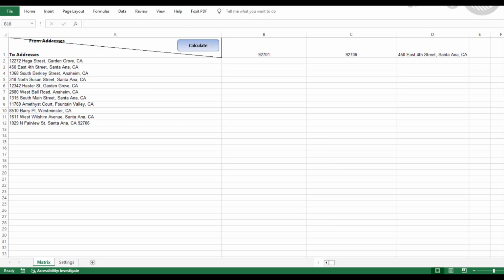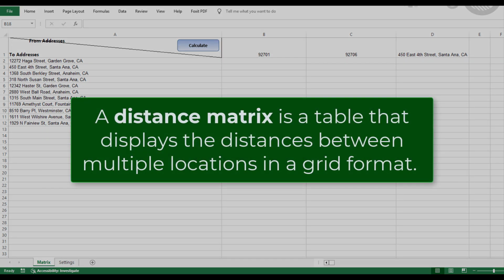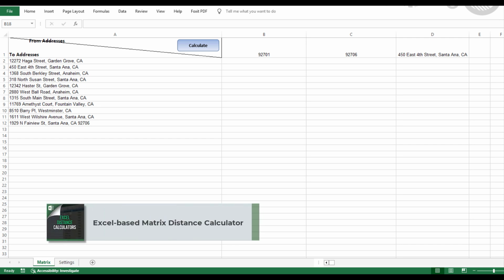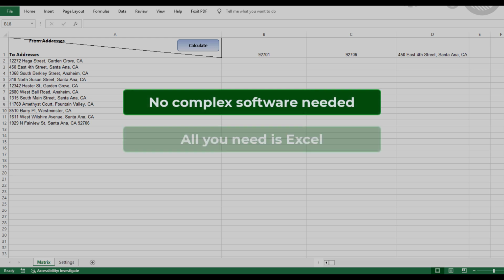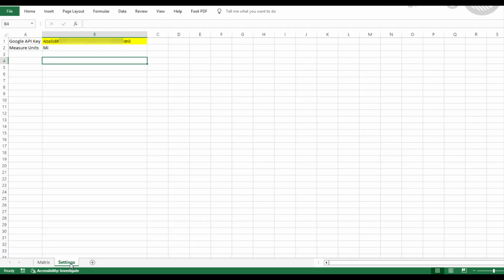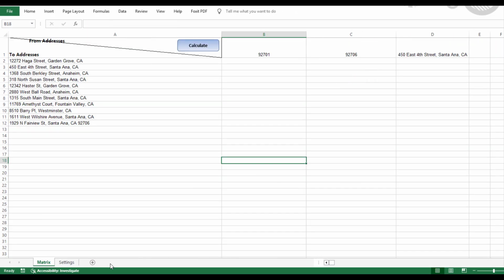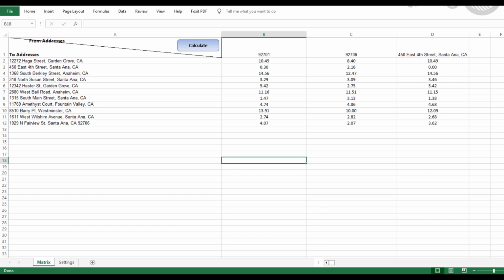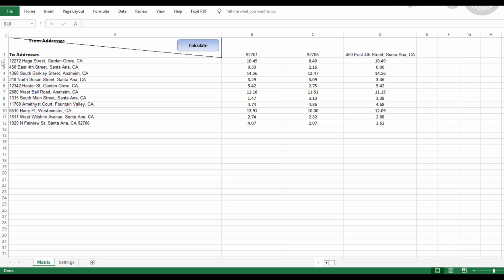How to Calculate Distance Matrix in Excel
How to calculate distance matrix in Excel? This video will show you a simple method to generate distance data using an Excel tool powered by the Google Maps API!

🔹 What You'll Learn:
✅ How to set up and use the tool
✅ Where to get your Google Maps API key
✅ How to input addresses or zip codes
✅ How to generate distance data in seconds!

00:00 About Excel Distance Calculators
00:27 What is a Distance Matrix
01:18 How to Calculate Distance Matrix using the tool
02:12 EDC Clients and Reviews